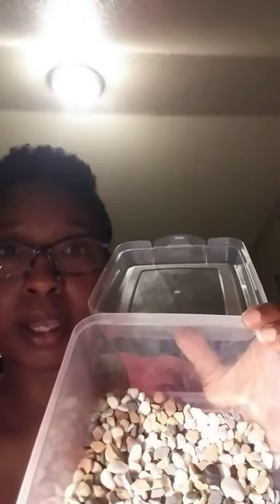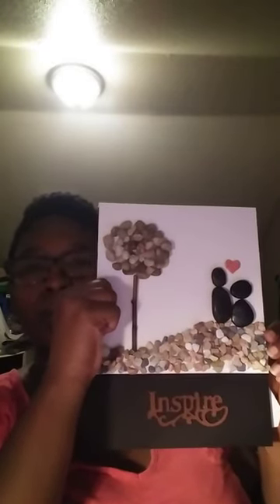Craft supplies and uses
Overview of some craft items from Scrapskc and art which was created.